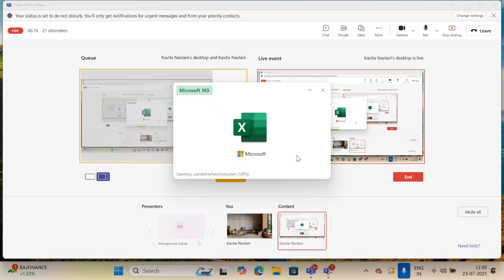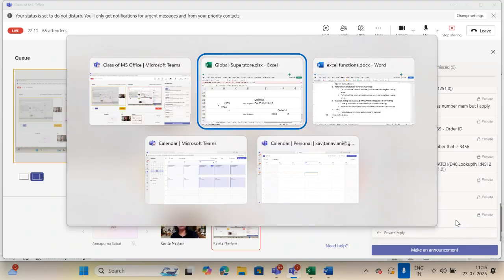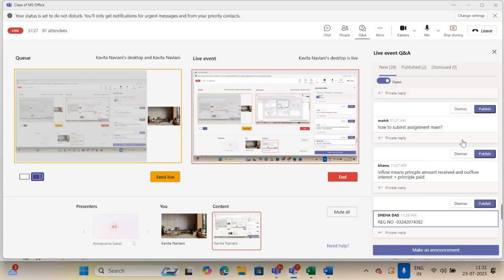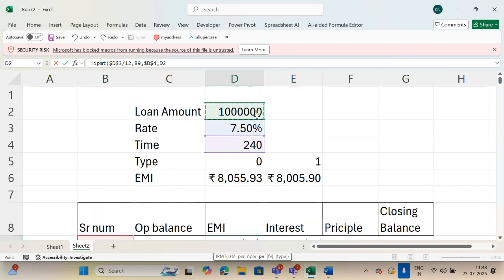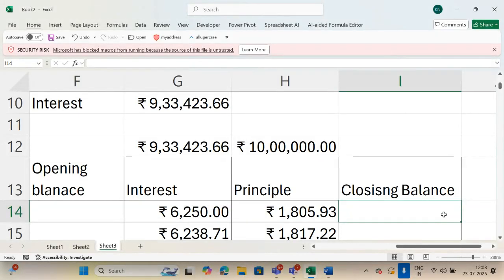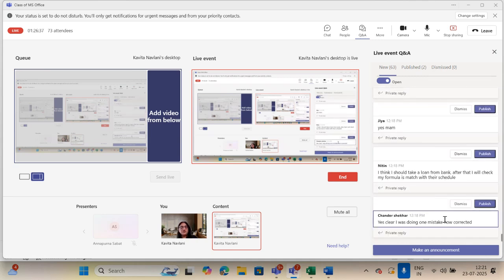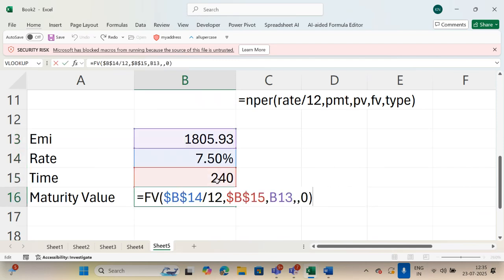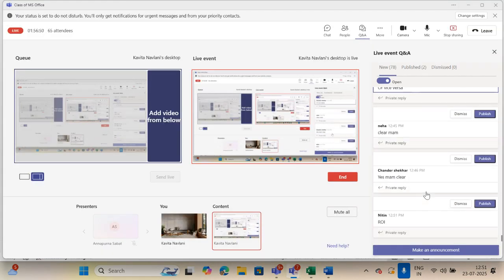Class of MS Office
Wednesday, July 23, 2025 Time :11:00 AM - 1:00 PM